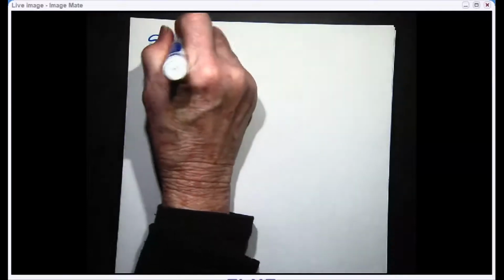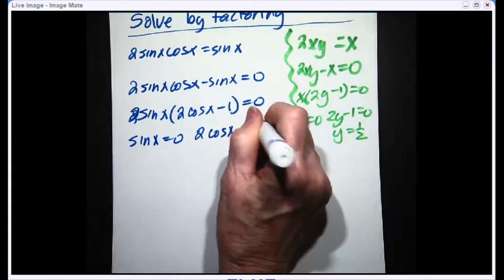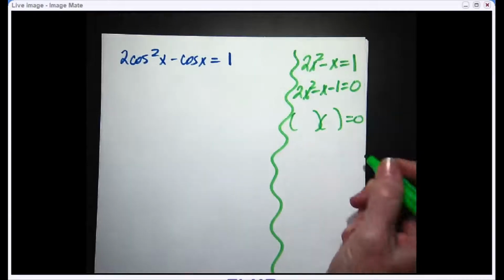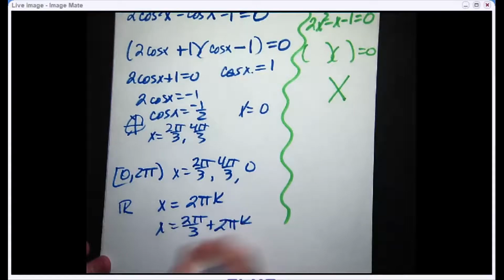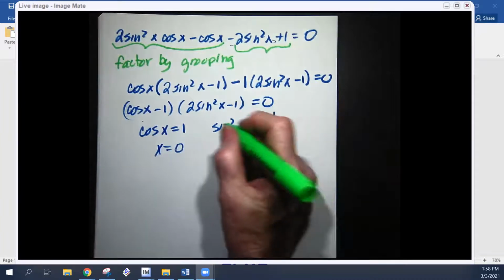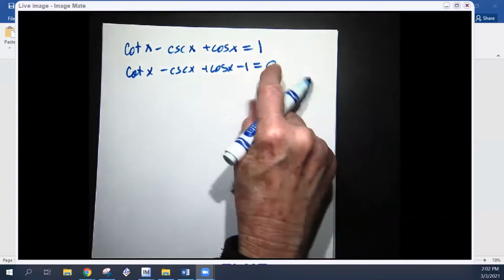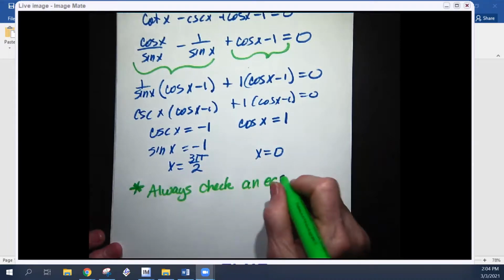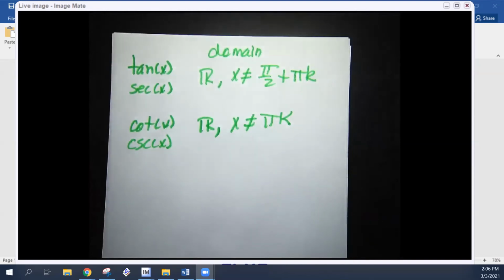Factoring to solve trig equations